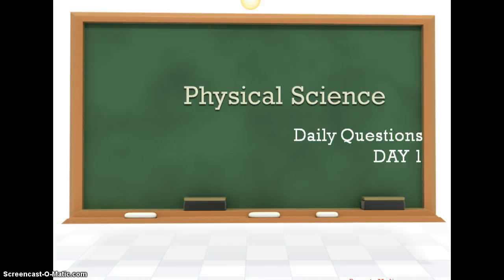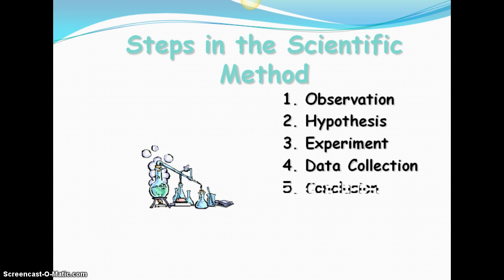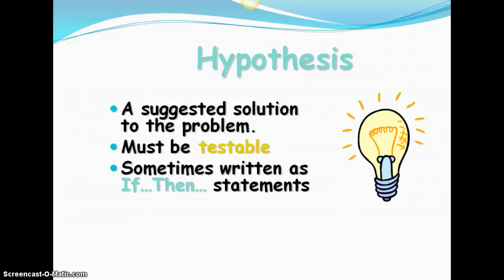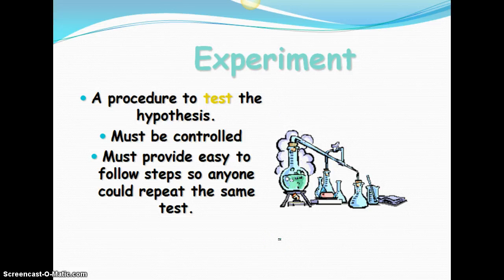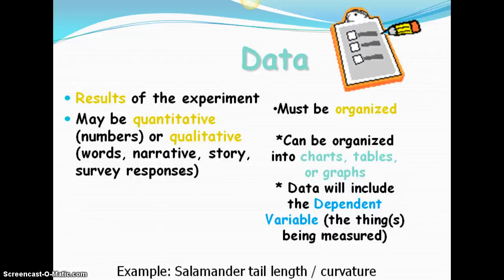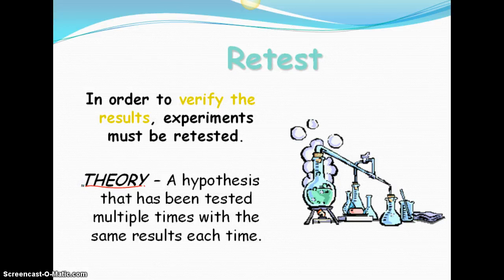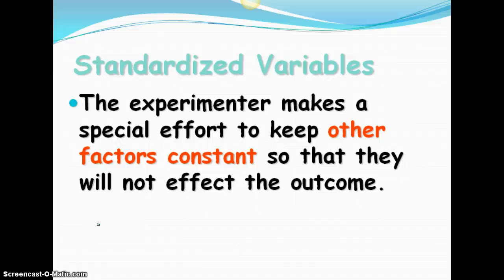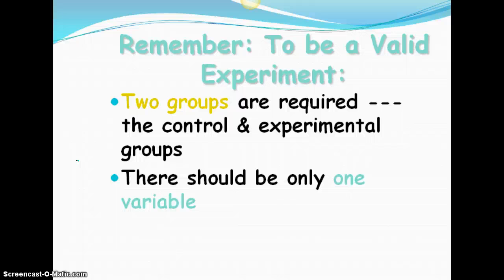Physical Science - Scientific Method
A quick overview of the scientific method